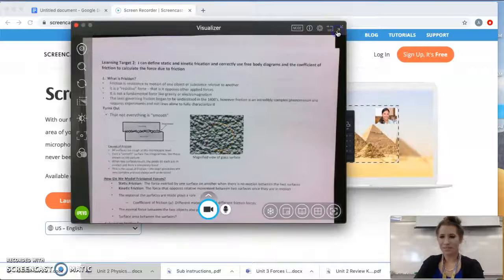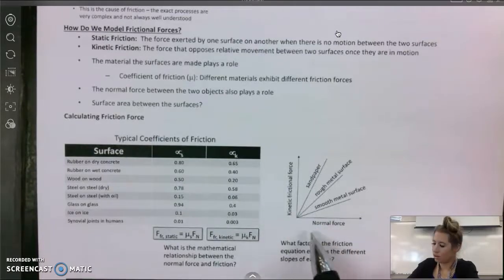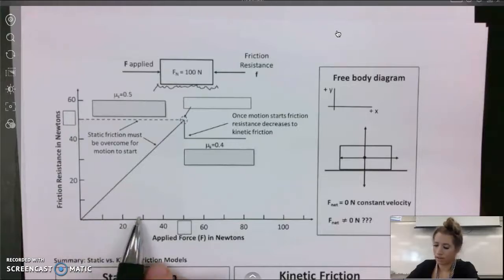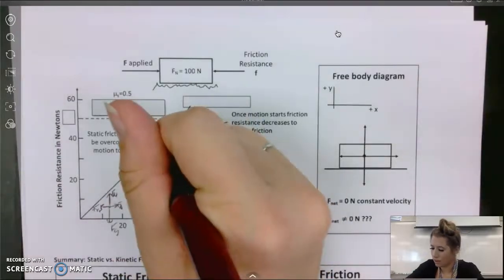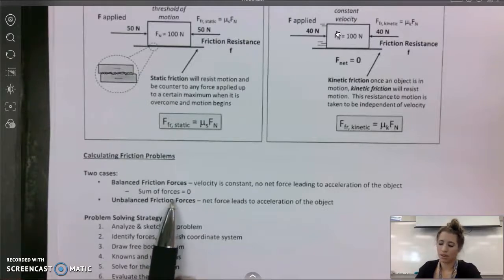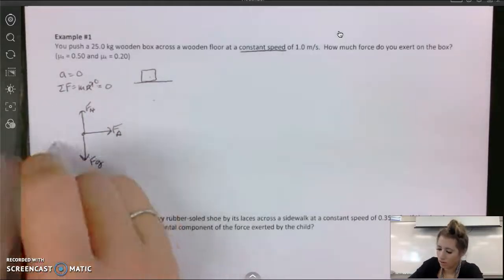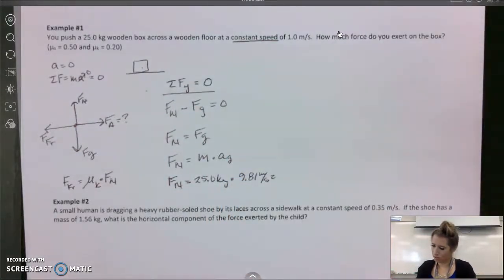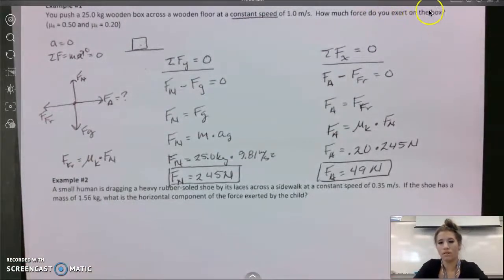Physics Unit 3 Part 2: LT 2: Part 1